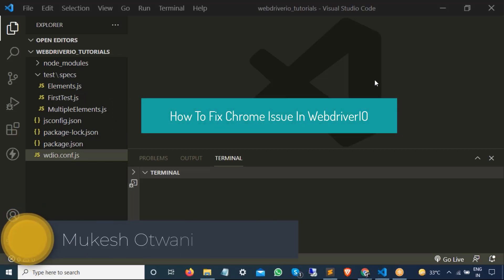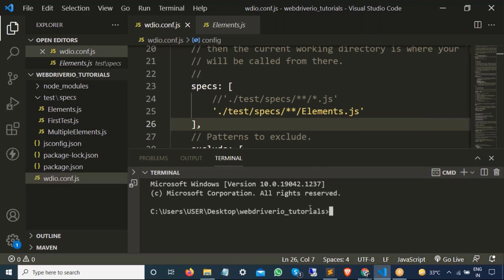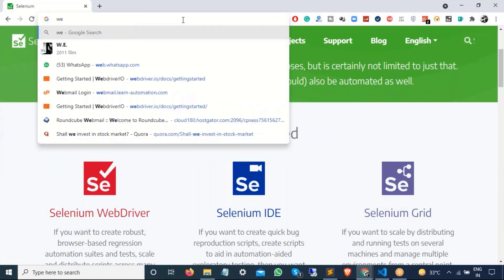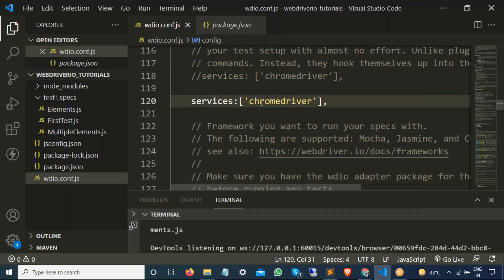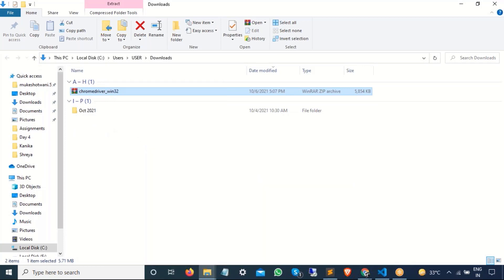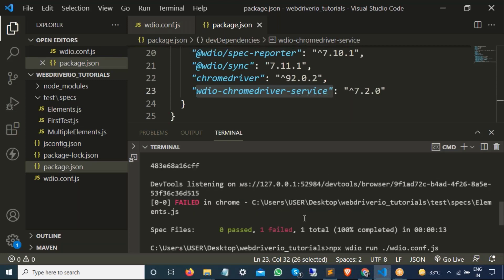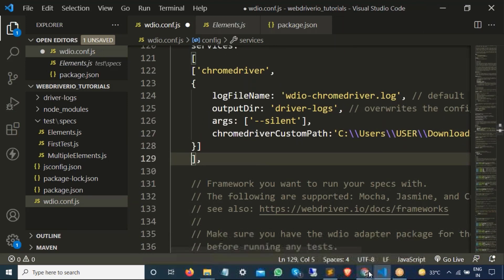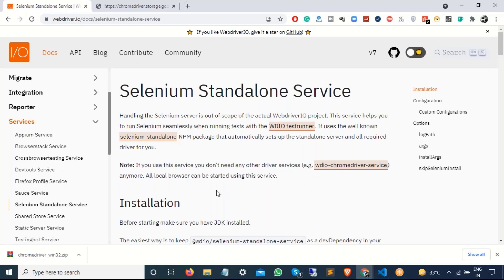How To Fix Chrome Browser Launching Issue In WebdriverIO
In this video, I will guide you on how to fix the chrome browser issue in WebdriverIO